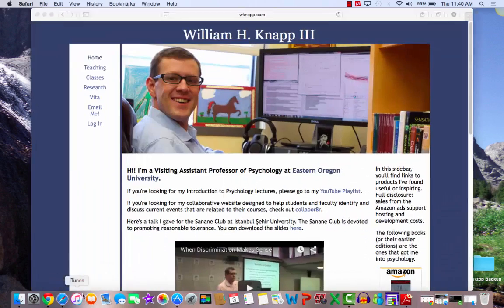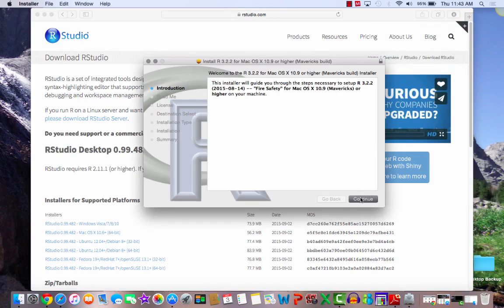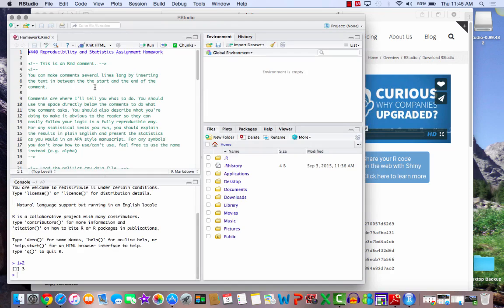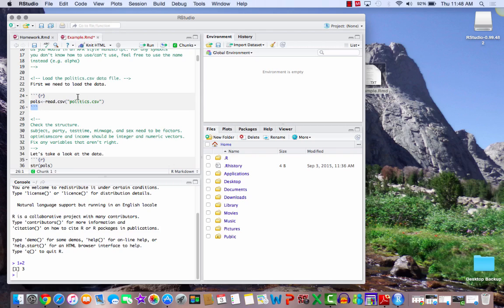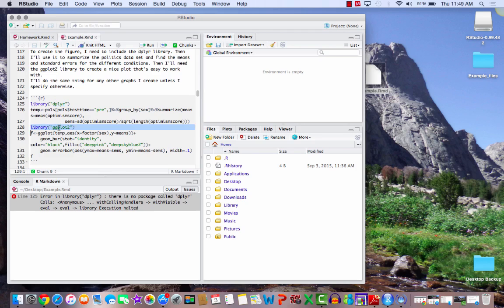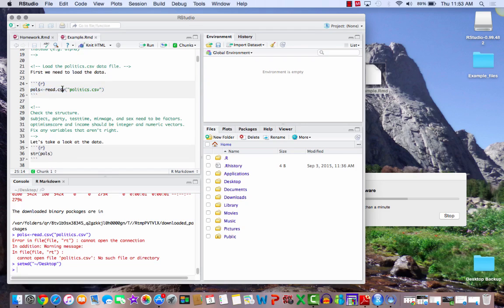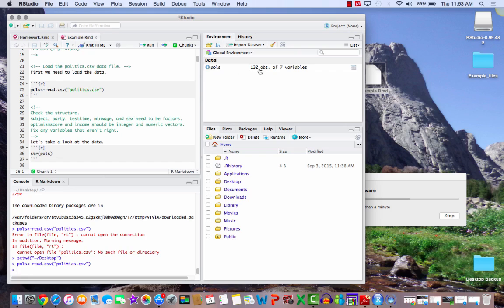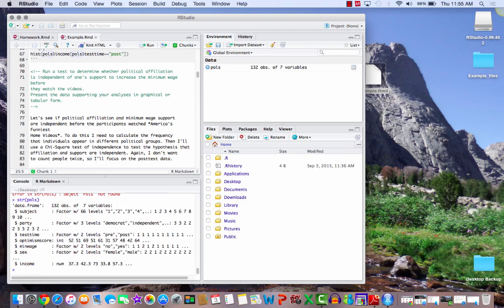Getting Setup with R and RStudio (Mac)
This video shows the user how to download, install, and configure R and R studio (on the Macintosh platform) to be ready to work through almost everything I'll ask them to do. I'll also walk them through the knitting process, explain code blocks, and demonstrate several ways to enter commands.